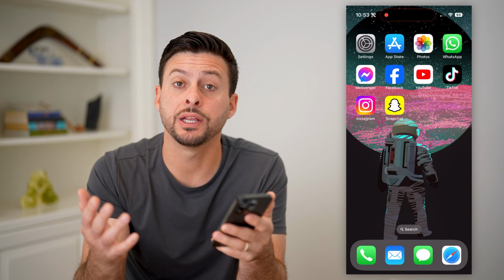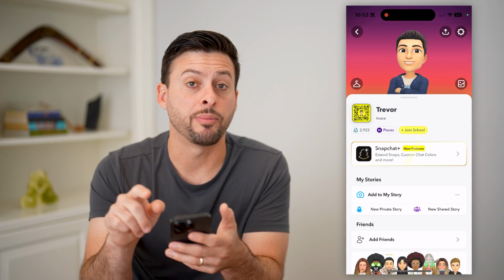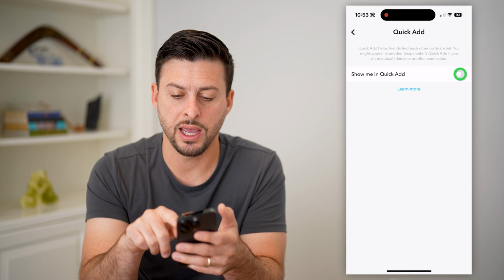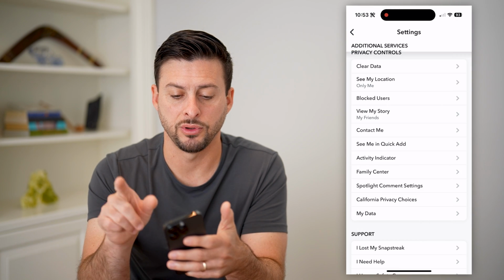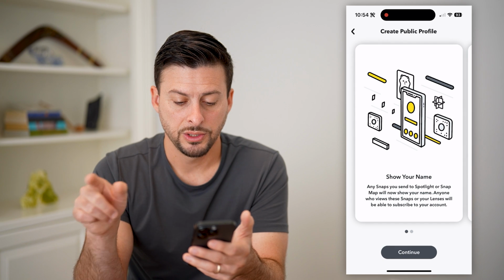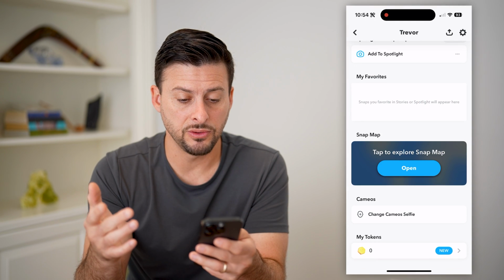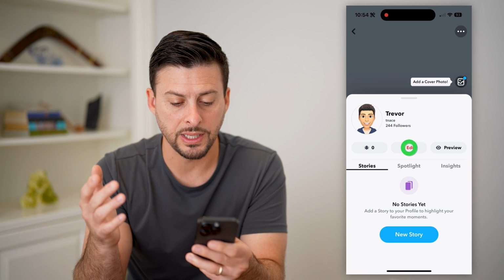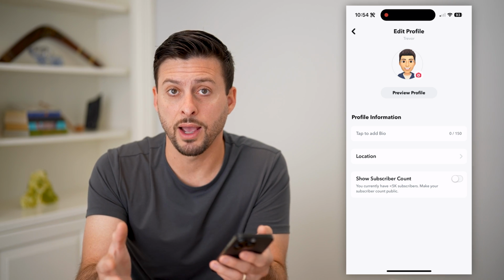How To Make A Public Profile In Snapchat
Here's how you can turn your Snapchat profile to public if you want to build a following and grow your own community.

If you have any questions about what you saw or unresolved issues, leave them in the comments below. I look forward to hearing from you.

Cool iPhone Facts:
- Every single iPhone ad shows the time as exactly 9:41
- One-third of the entire global population checks their email on their iPhone
- The first call ever made on an iPhone was from Steve Jobs to a local Starbucks

Cool Android Facts:
- NASA has sent 2 Android phones to space to test them on the ISS
- Android holds over 70% of the global smartphone market share
- The Android logo is unofficially named Bugdroid